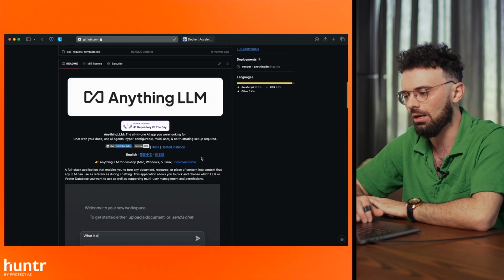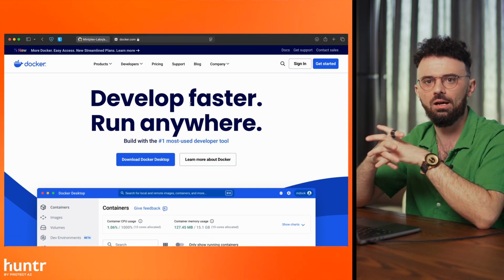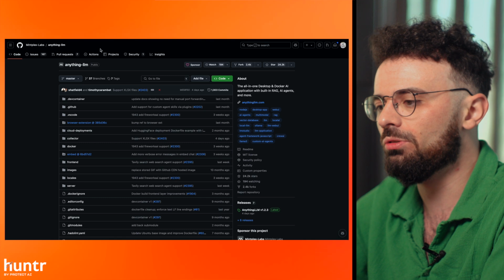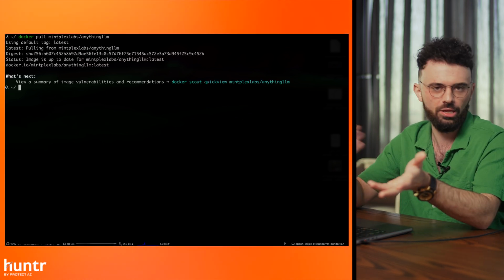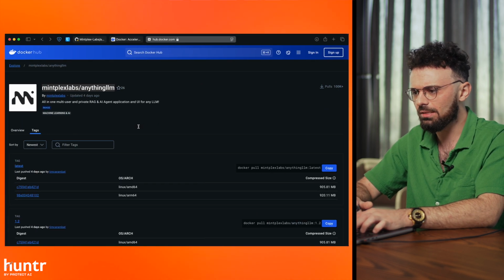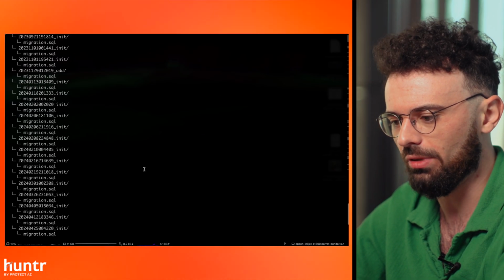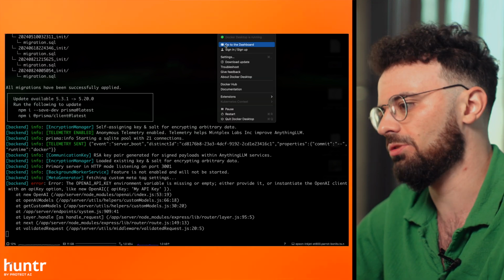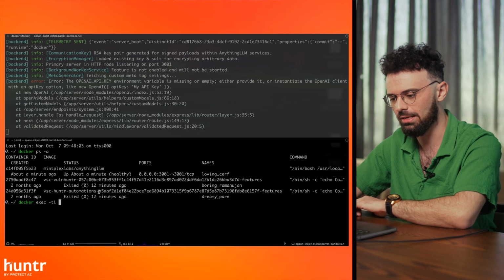Master Docker in Less Than 10 Minutes: The Ultimate Guide for Hackers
Learn how to spin up projects like a pro! Marcello Salvati from Protect AI explains why Docker is your go-to tool for bug hunting, especially for AI/ML apps like Anything LLM. A quick guide for bug bounty hunters who value their time. Let's get it!

If you're eager to make your mark and want to earn up to $3k in bounties ➡️ join the hunt